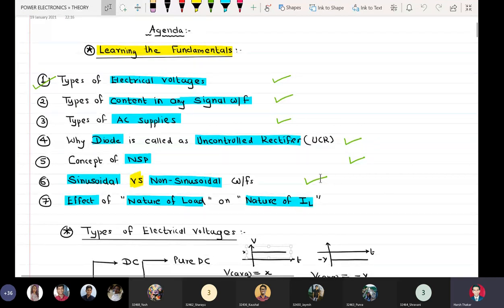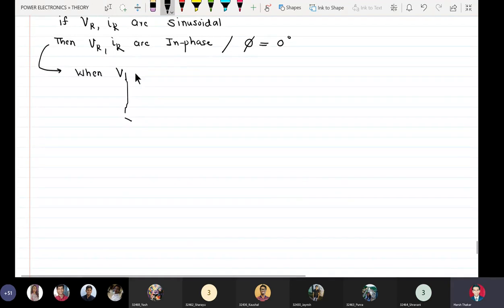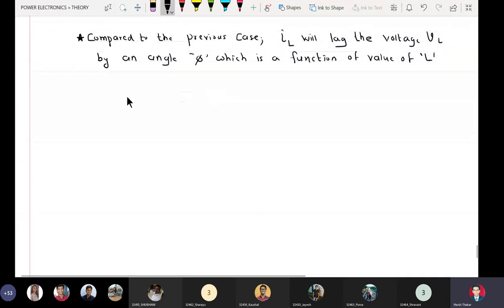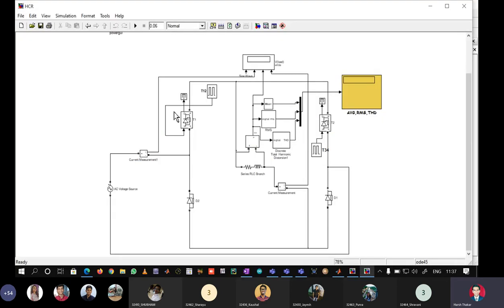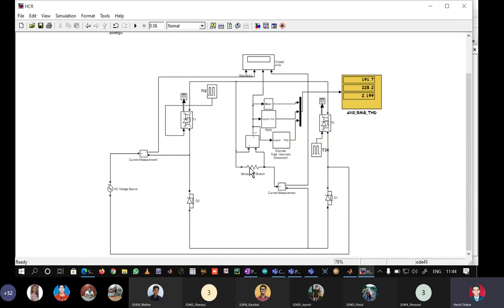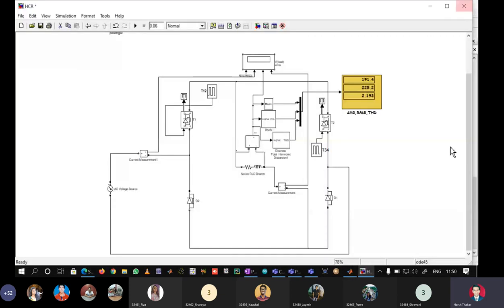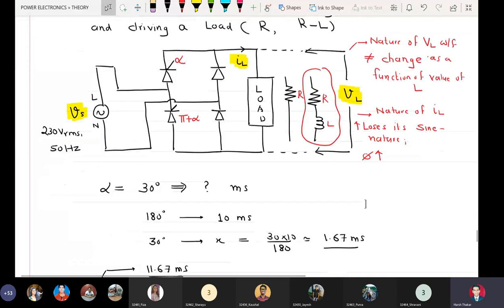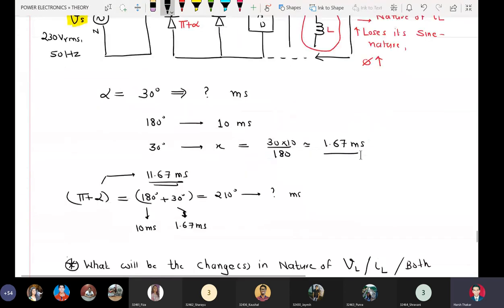PE - THEORY - 6 : 27-01-2021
This video covers the following :

** Effect of NATURE of LOAD on NATURE of I(Load) using MATLAB-SimuLink